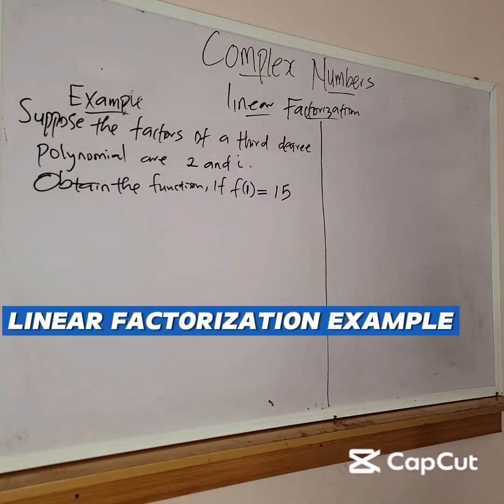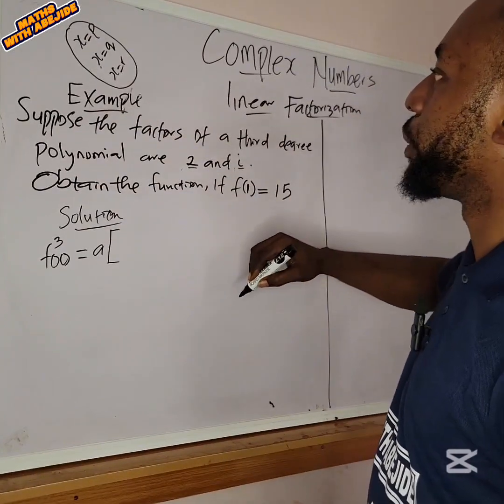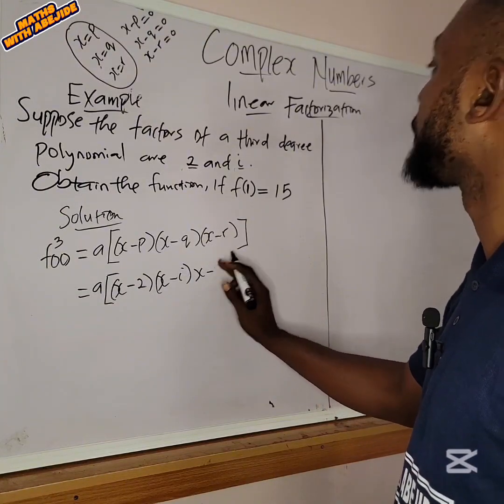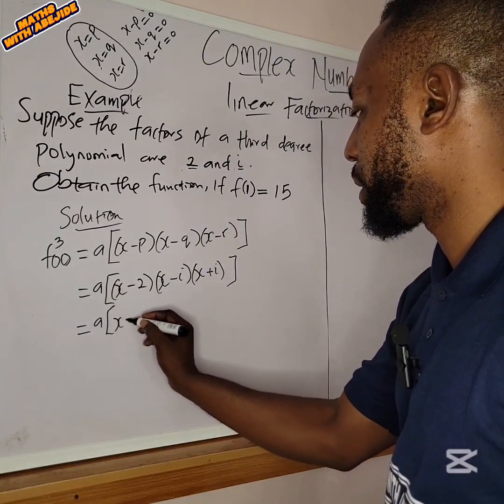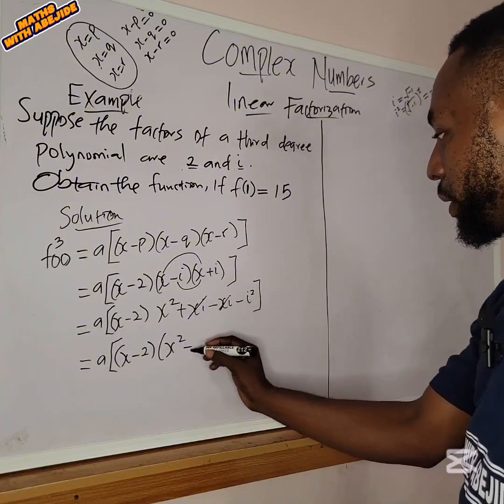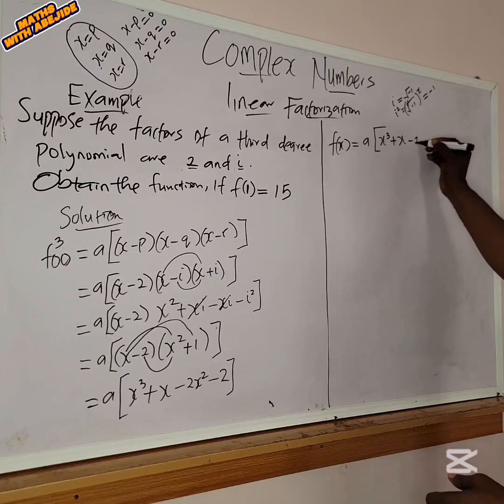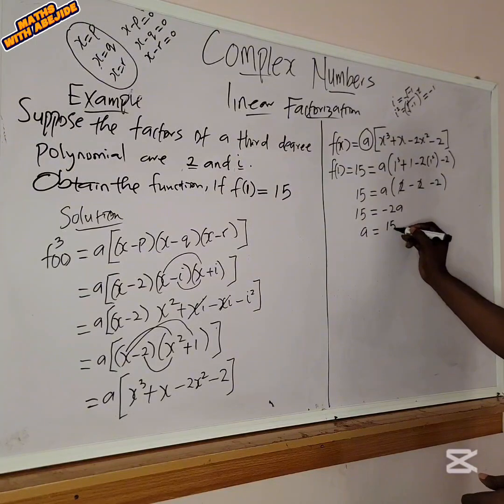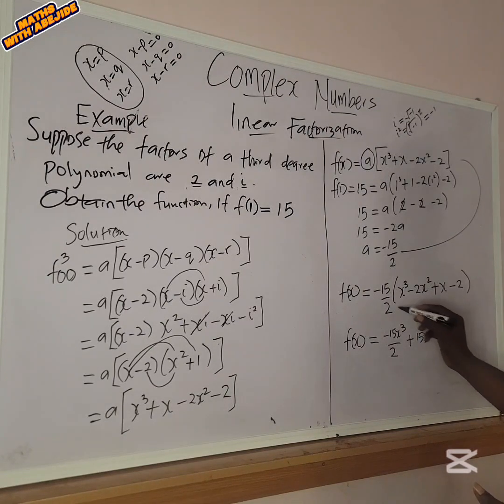EXAMPLE OF LINEAR FACTORIZATION THEOREM